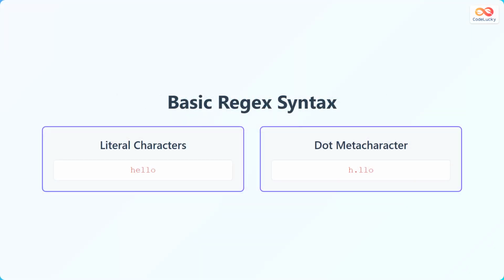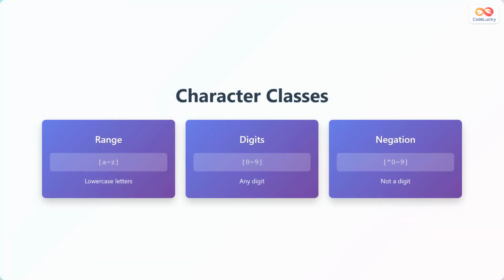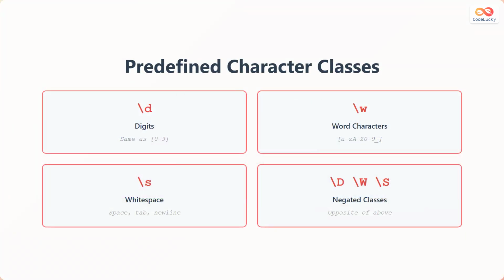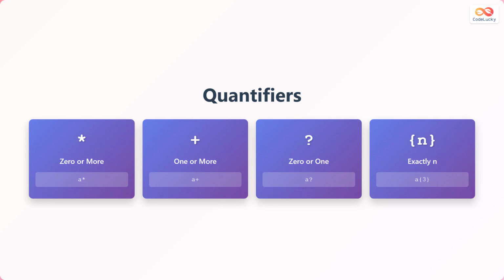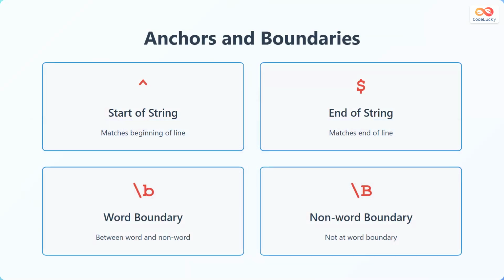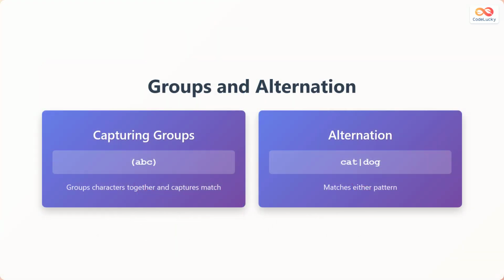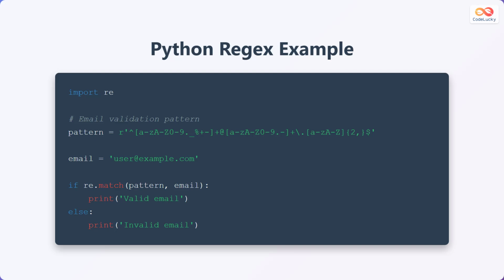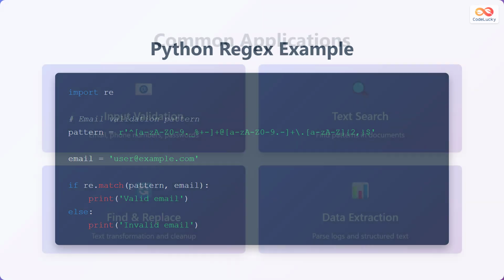Regular Expressions (Regex) Explained Simply for Beginners!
🔥 Master Regular Expressions (Regex) with our beginner-friendly guide! 🔥

Dive into the world of pattern matching and text manipulation with this comprehensive tutorial. We'll break down complex concepts into easy-to-understand explanations, perfect for anyone new to regular expressions. Learn the fundamental syntax, character classes, quantifiers, anchors, groups, and more!

✅ What Regular Expressions are and why they are important
✅ Basic syntax and metacharacters
✅ Character classes and predefined classes
✅ Quantifiers to control pattern matching
✅ Anchors and boundaries for precise matches
✅ Groups and alternation for complex patterns
✅ Practical Python regex example
✅ Common applications of regex

Become a Regex pro and level up your programming skills! 🚀 Whether you're a coder, data analyst, or just curious, this video has something for you.

Chapters:
00:00 - Regular Expressions
00:26 - What are Regular Expressions?
00:47 - Basic Regex Syntax
01:20 - Character Classes
01:51 - Predefined Character Classes
02:42 - Quantifiers
03:19 - Anchors and Boundaries
03:52 - Groups and Alternation
04:17 - Python Regex Example
04:58 - Common Applications
05:27 - Outro